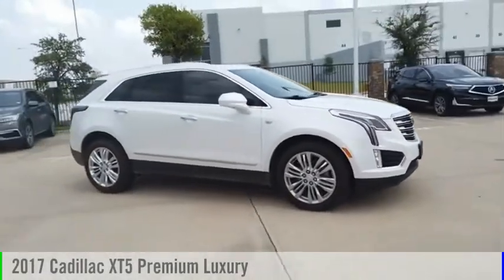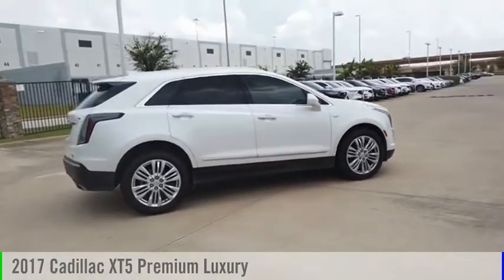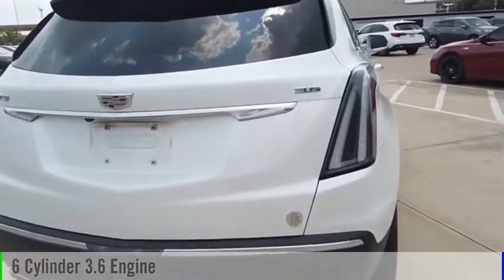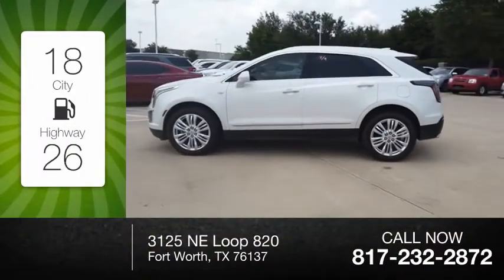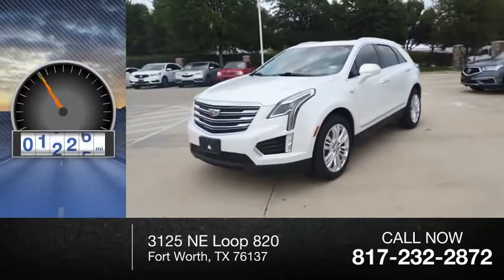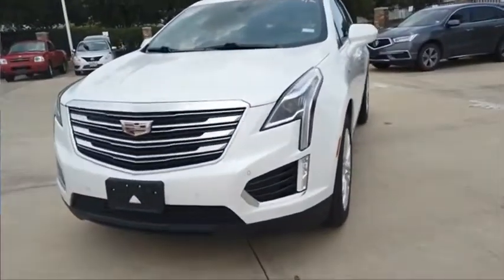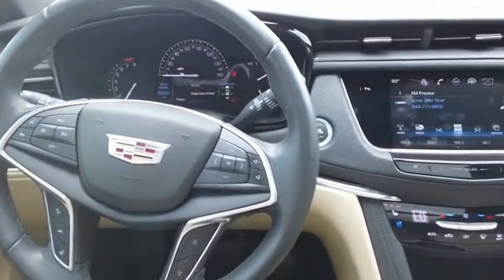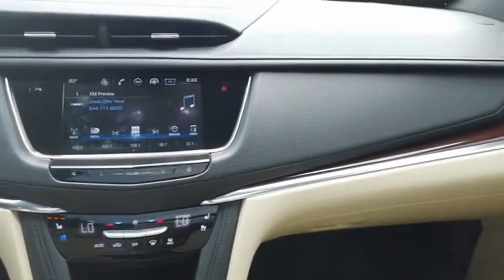2017 Cadillac XT5 P2165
2017 Cadillac XT5 Premium Luxury

Crystal White Tricoat 2017 Cadillac XT5 Premium Luxury ** SUNROOF **, ** LEATHER SEATS **, Advanced Security Package, Automatic Dual-Zone Climate Control, Body-Color Heated Power-Adjustable Outside Mirrors, Door Lock & Latch Shields, Front & Rear Park Assist, Heated front seats, Inclination Sensor, Low Speed Front Automatic Braking, Navigation System, Power Liftgate, Power moonroof, Preferred Equipment Group 1SE, Self-Powered Theft-Deterrent Alarm System, Steering Column Lock Control, Vehicle Interior Movement Sensor, Wheels: 20 x 8 Sterling Silver Painted Finish. Completely serviced and safety inspected, buy with confidence. Hiley Acura, providing our customers with the best vehicles at the best prices is our number one goal. ABS brakes, Auto-dimming Rear-View mirror, Automatic temperature control, Dual front impact airbags, Front Center Armrest, Passenger door bin, Power door mirrors, Power steering, Power windows, Premium Audio System, Rear window defroster, Tilt steering wheel. We save you an average of over $900 vs. Our largest competitors every day! Come visit us at 3125 NE Loop 820 Fort Worth, TX 76137 or shop at your own pace with hileyacura.com. Hiley Acura - with the highest quality local trades you can find, thoroughly inspected by our certified technicians and priced below Kelley Blue Book. Our customer comes first philosophy has made Hiley Acura one of the top dealerships in the nation.   Reviews:   * Pleasing ride and handling; generous interior space; excellent forward visibility. Source: Edmunds